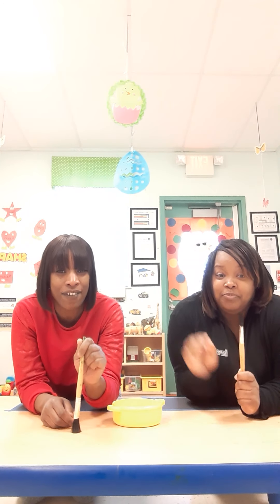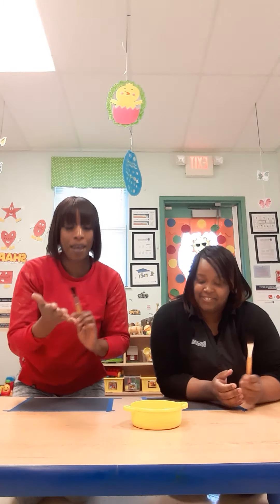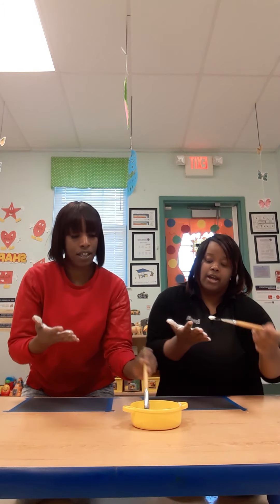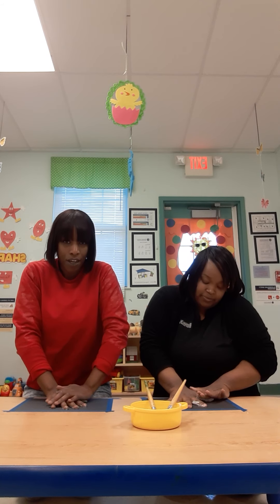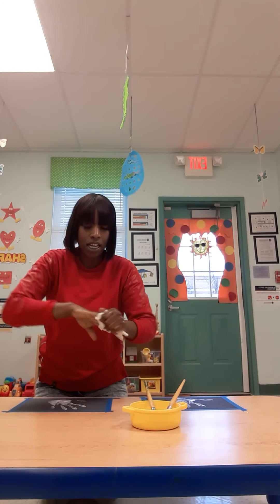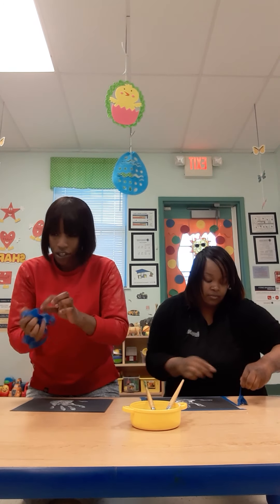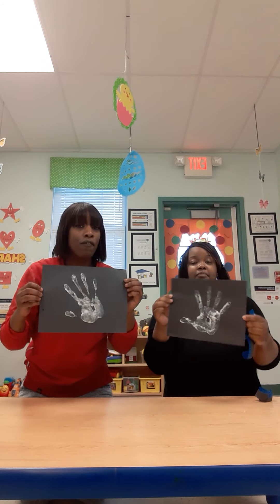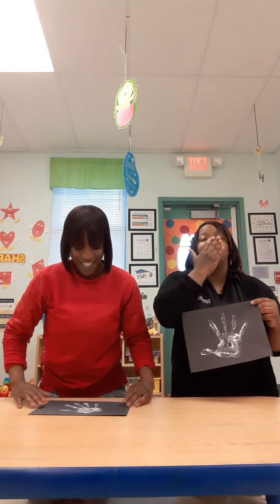X RAY Art For Infants!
Our Infant and First Steps teachers show you how you can make xrays at home.